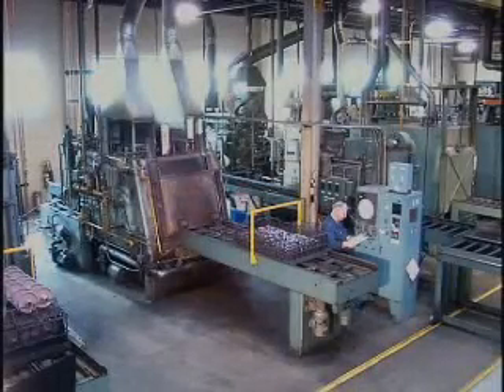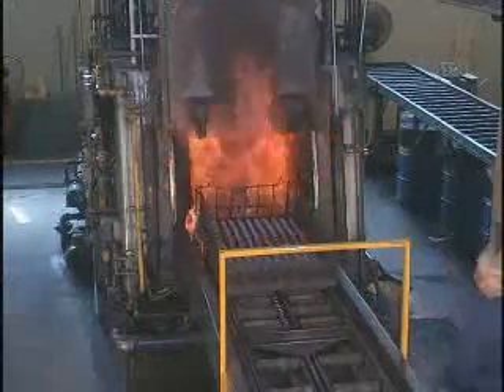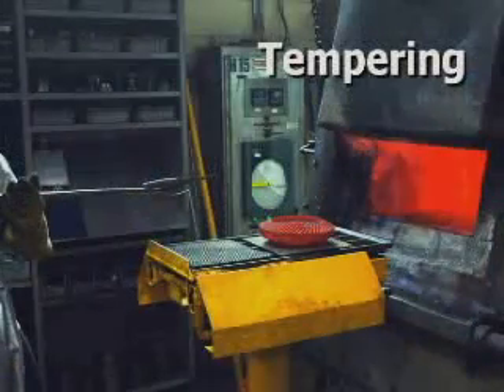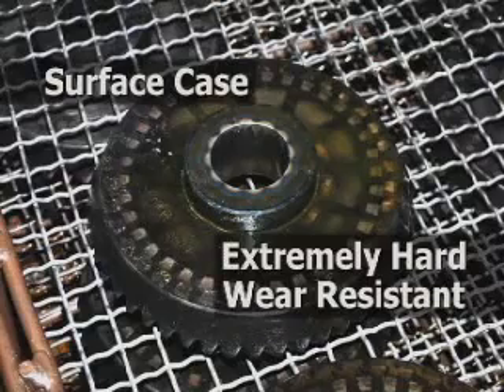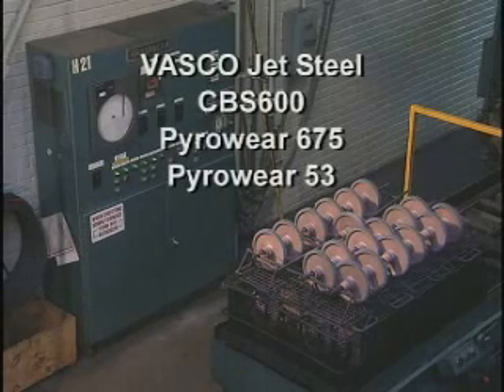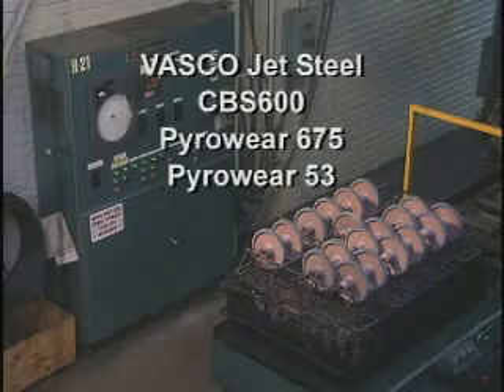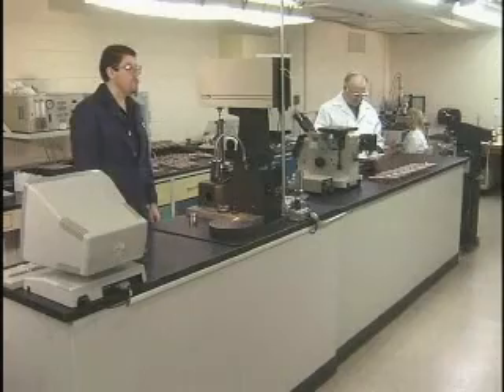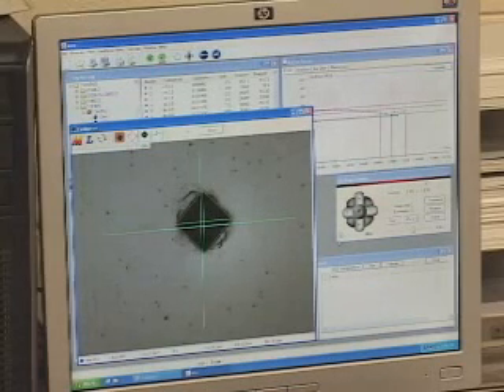Arrow Gear Heat Treating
Description of the methods used by Arrow Gear for heat treating precision gears.